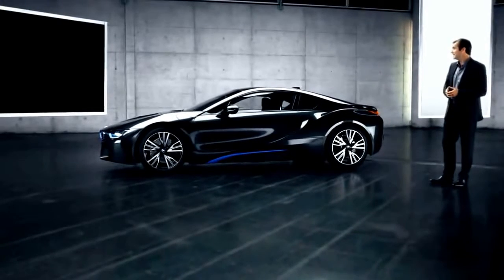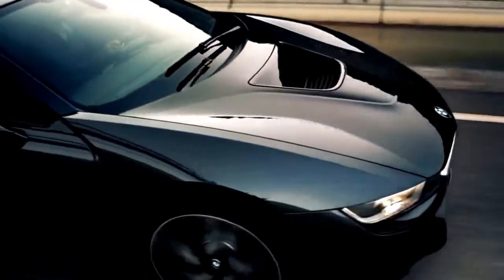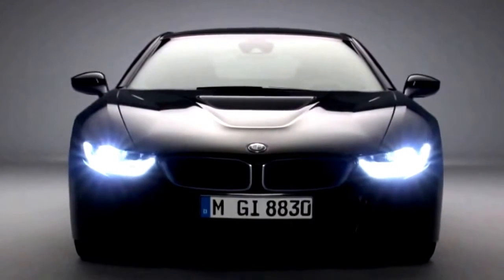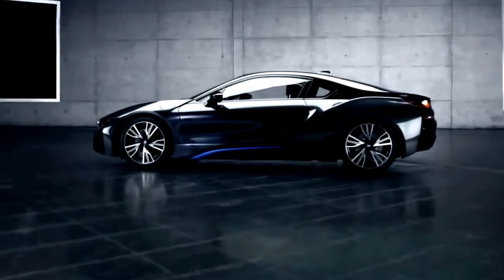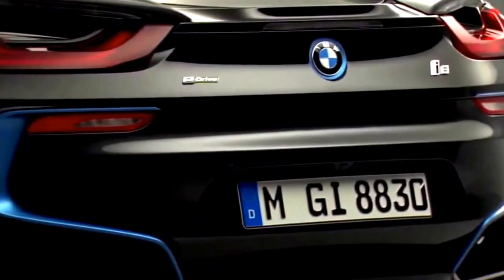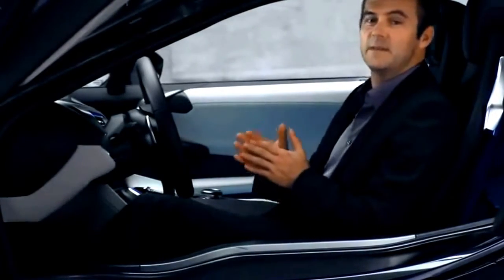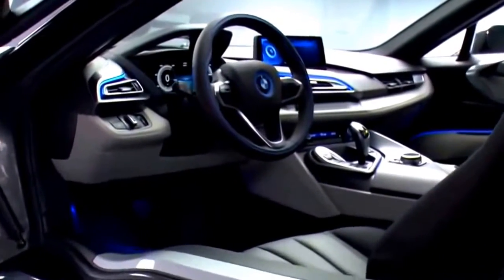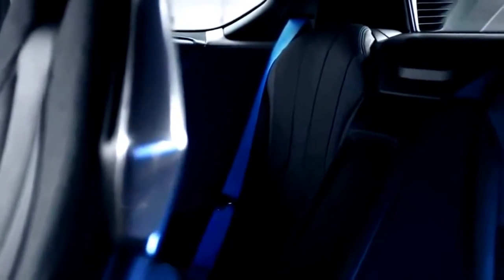BMW i8 FW new Model Car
I created this video with the YouTube Video Editor bmw car price,
what is meant by bmw,
bmw car history check,
bmw car hd wallpaper,
bmw full,
bmw company history,
who makes bmw cars,
origin of bmw,